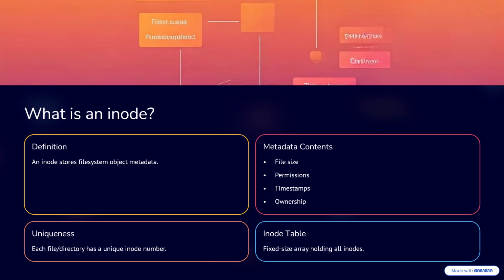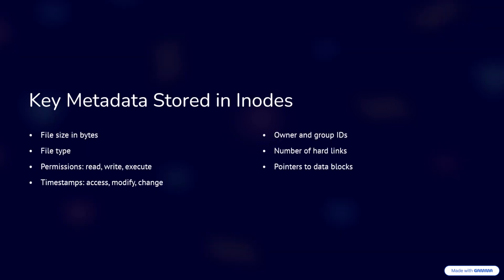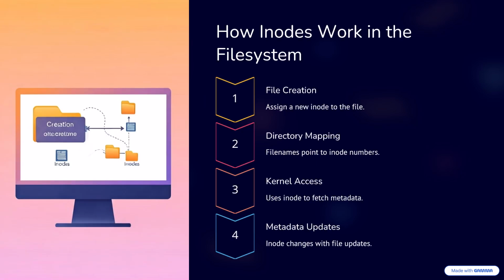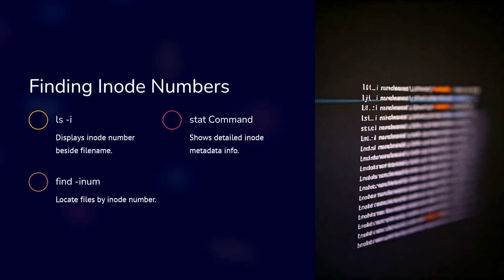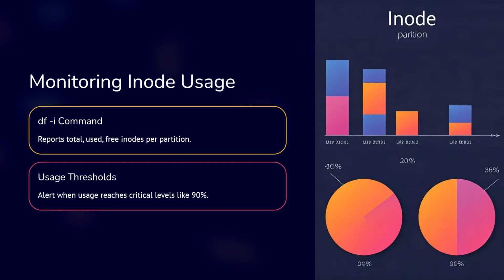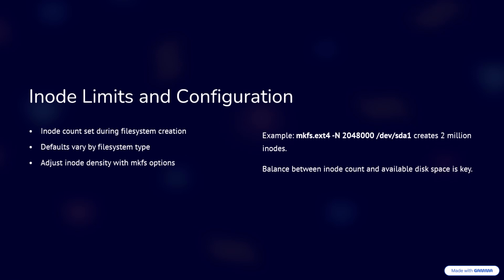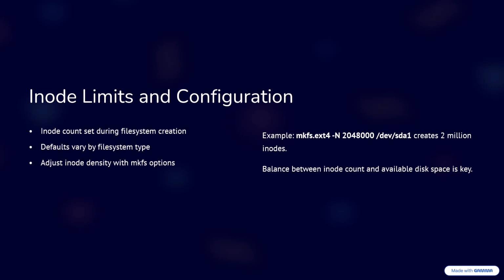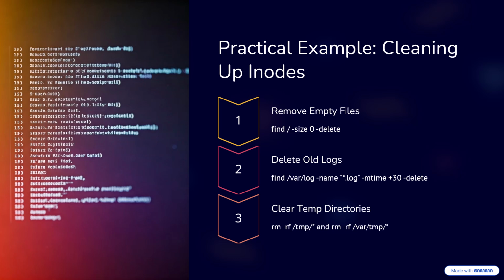Understanding Index Nodes inodes in Linux video